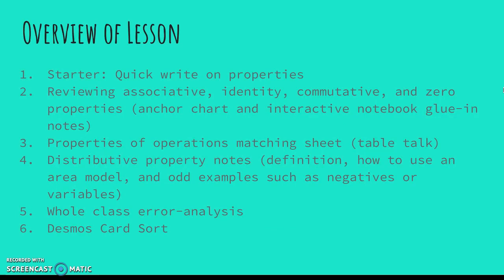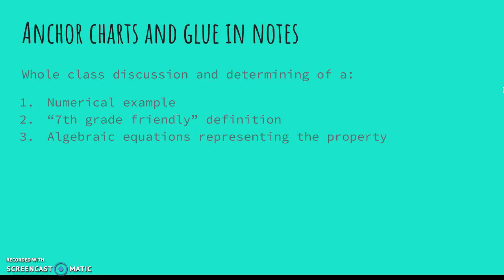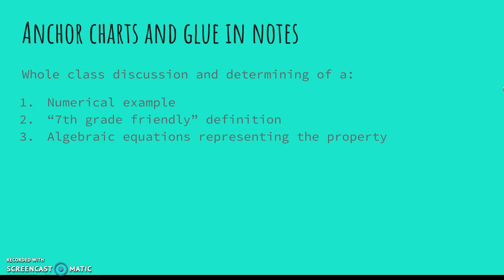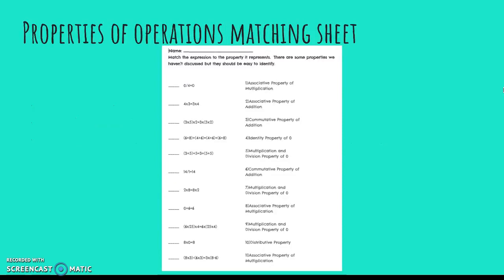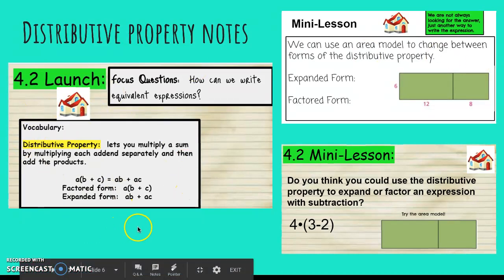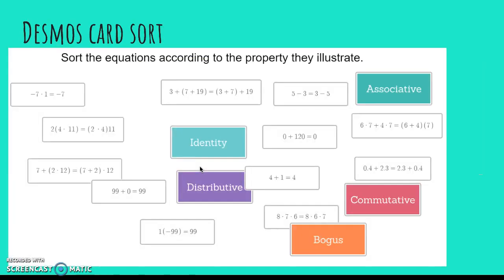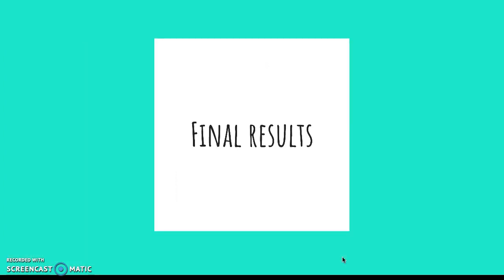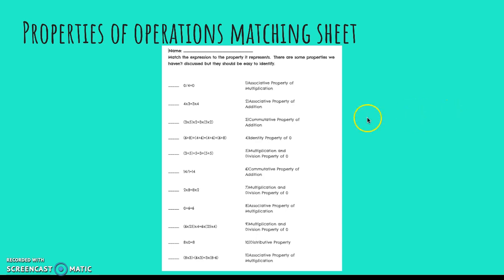Teaching the Distributive Property to Struggling Math Learners by Ally Lysiak